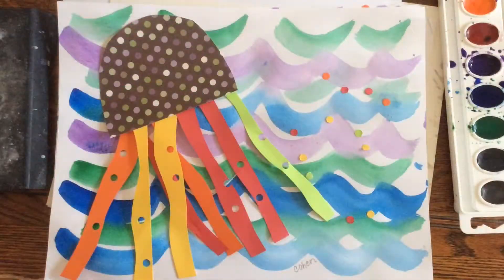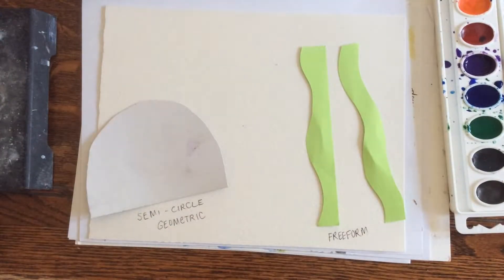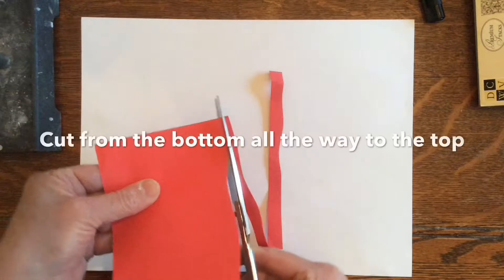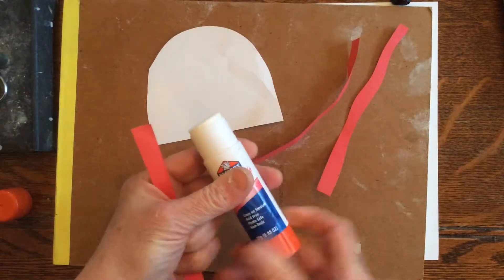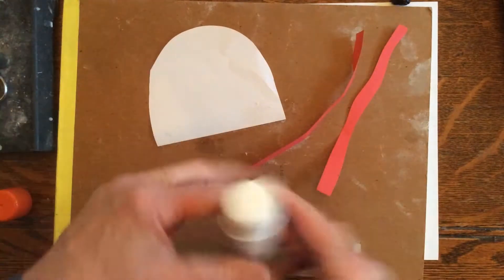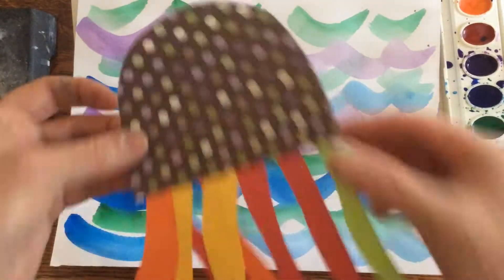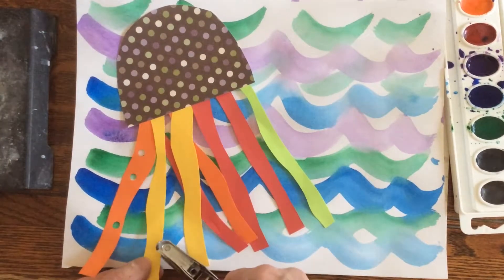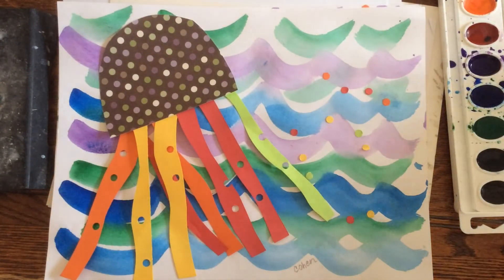Squid: Im the largest thing in the ocean